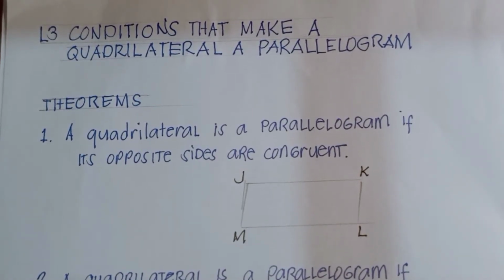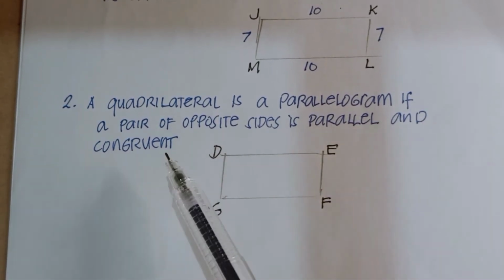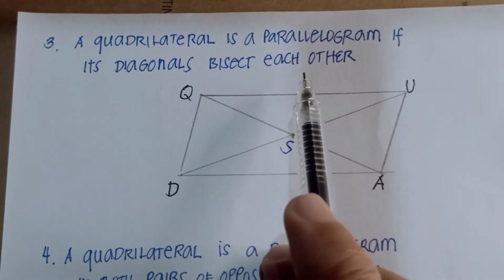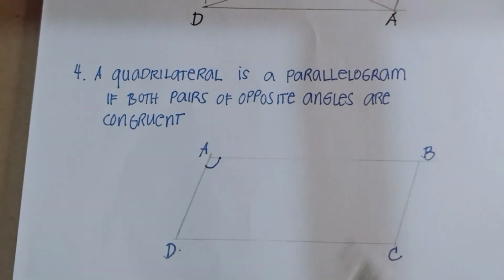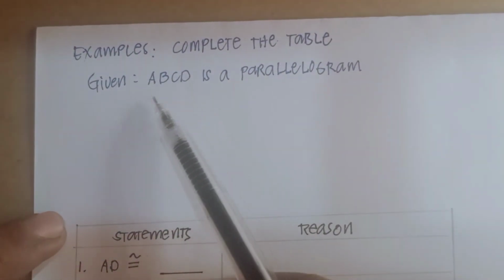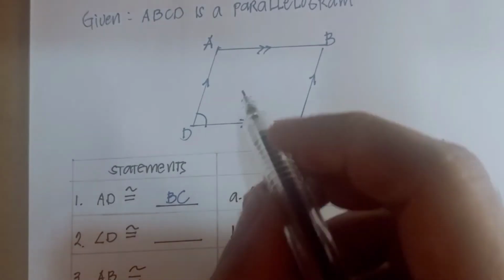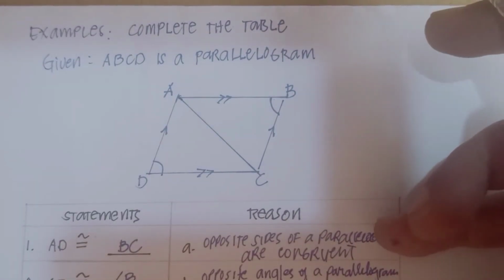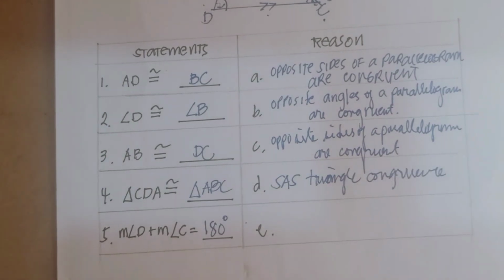Gr 9 Q3-L3-Conditions that make a quadrilateral a parallelogram